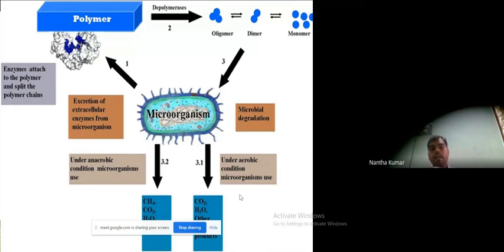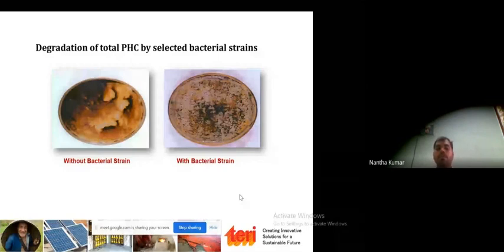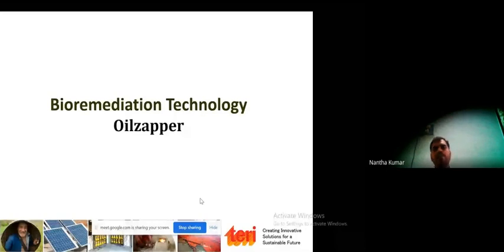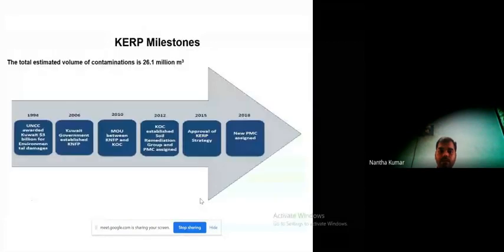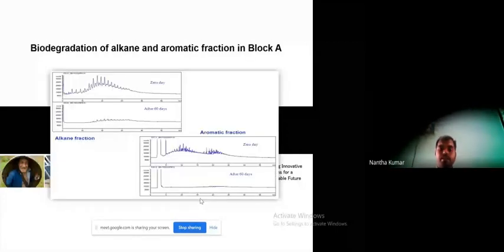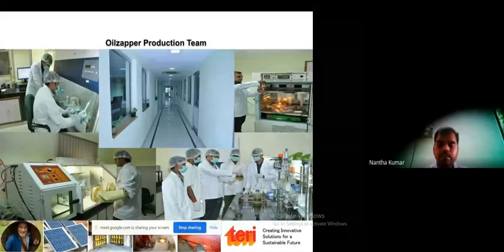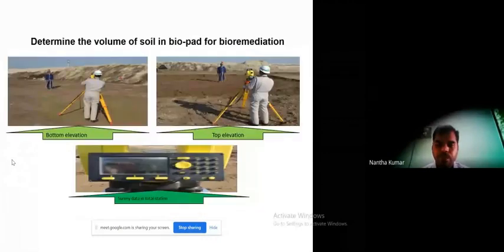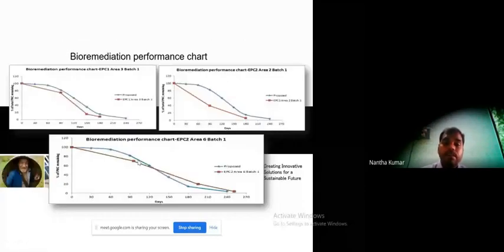Management of Hydrocarbon Exploration and Production Waste | Day 5 | Technical Session 1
An online 5-day AICTE-sponsored ATAL Academy Faculty Development Programme was conducted from February 7 th to February 11 th , 2022, in the department of Petroleum Technology at Dibrugarh University, Assam. The FDP course presents e-contents related to the upstream oil and gas production operations and associated environmental issues that are frequently encountered during E & P operations.